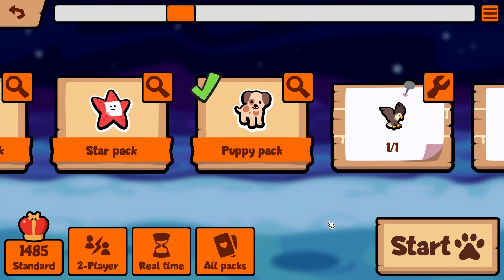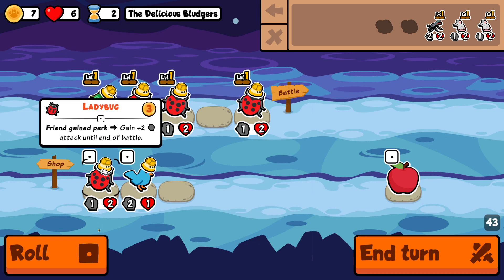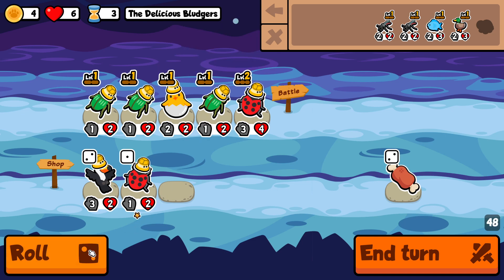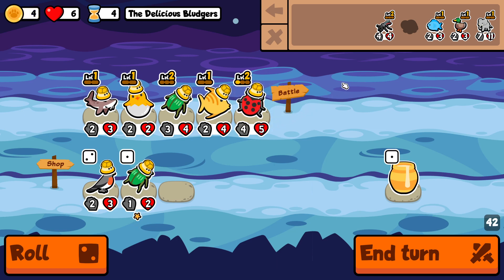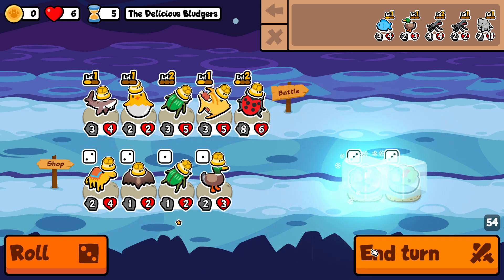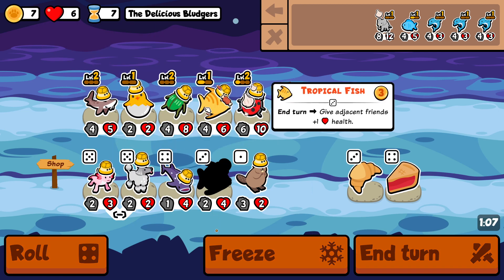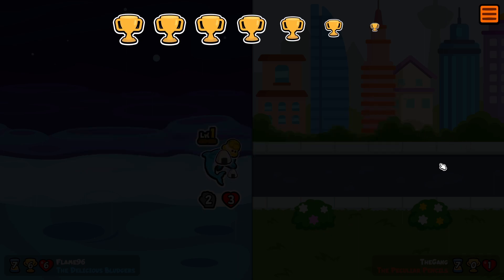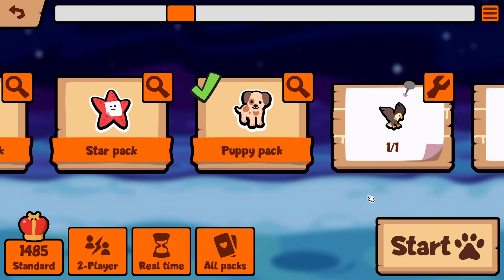My Quickest Win Yet! (Super Auto Pets Ranked Versus)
I think I'm starting to get the hang of this Super Auto Pets ranked versus thingy! It was a big help that for once we got matched up against an opponent with a lower ELO!